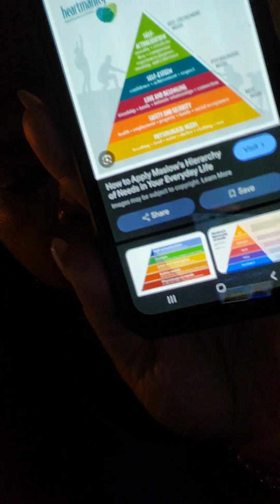Maslow Hierarchy of Needs